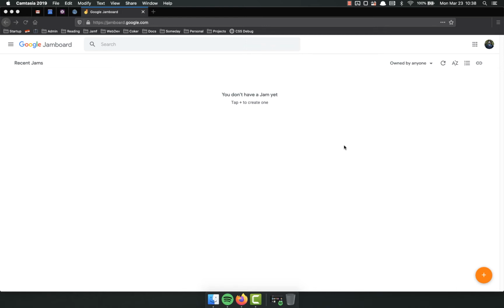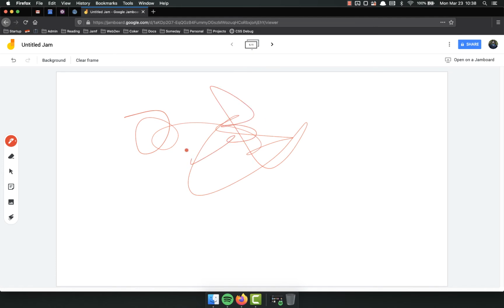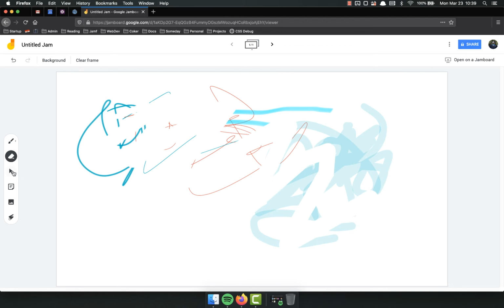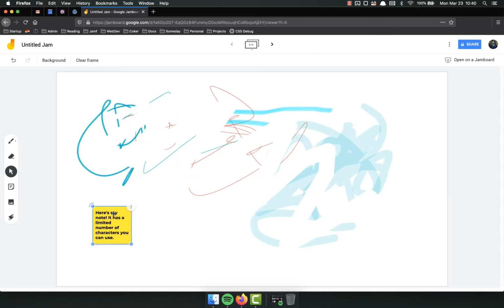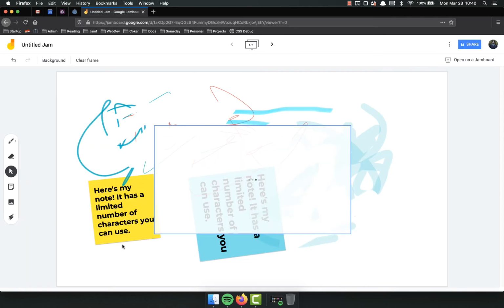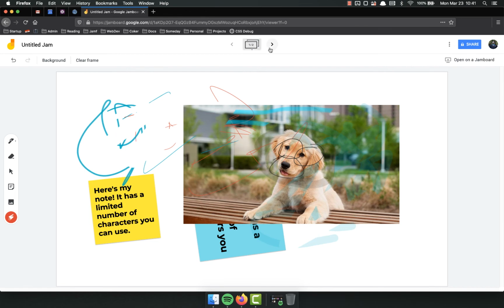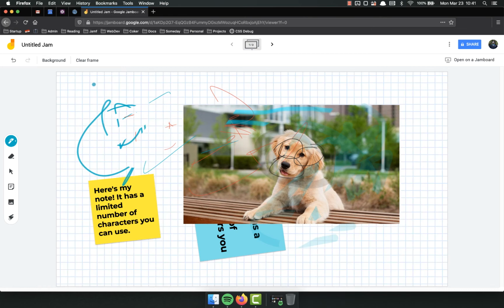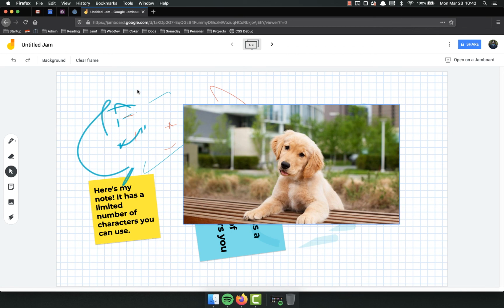Google Jamboard Tutorial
A quick video describing the features of Google Jamboard, a super simple whiteboard application.